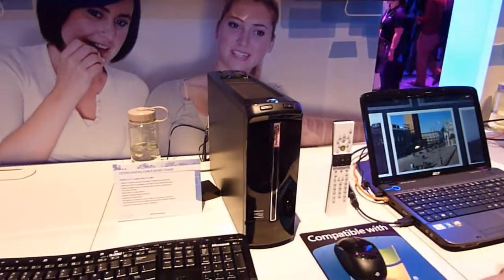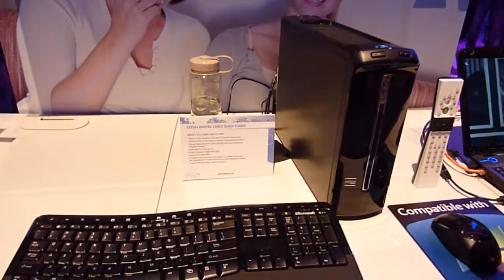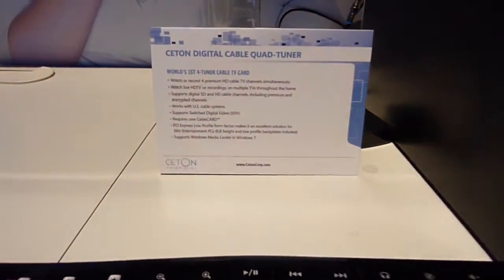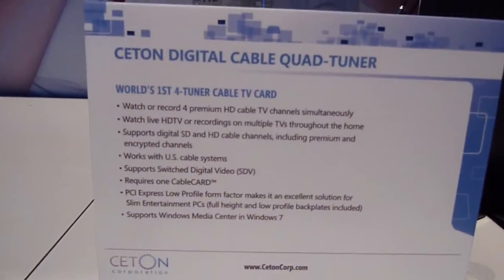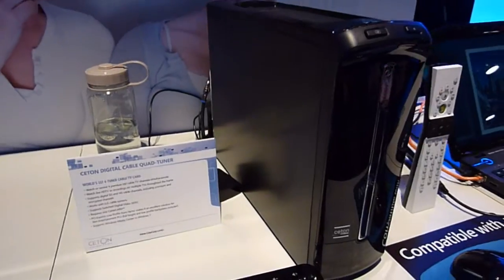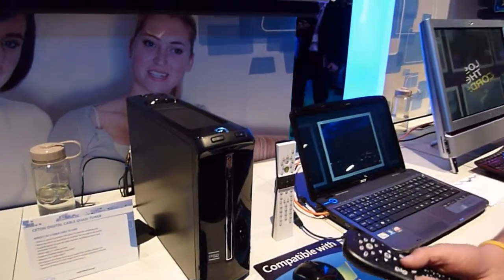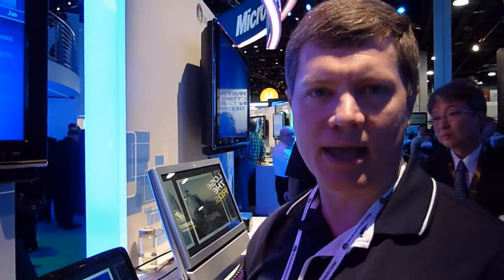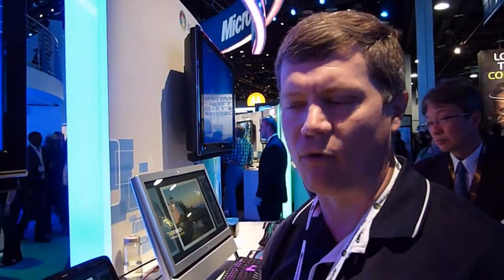Ceton CableCard Quad Tuner Discussion With Microsoft At CES 2010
Discussion with Microsoft at CES 2010 about new HD tuners for Windows 7 Media Center including the Ceton Quad HD CableCard Tuner.  By Neil Berman for TheONbutton. Presented in HD and filmed on a Panasonic ZS3 / TZ7.